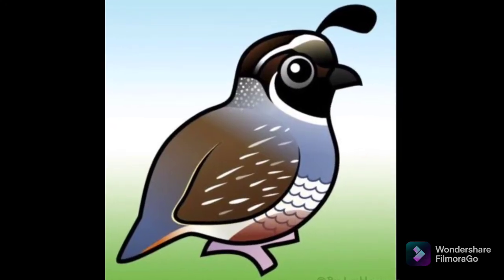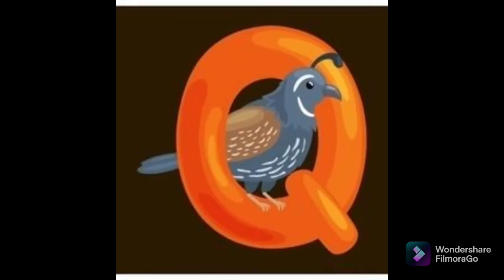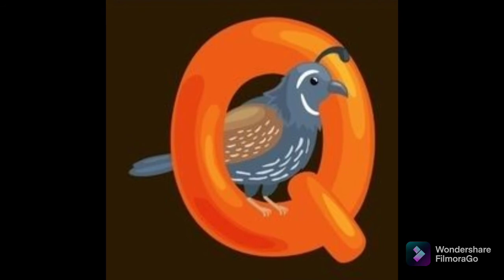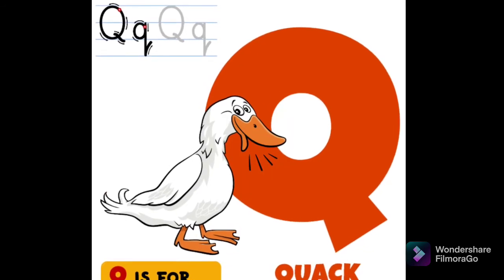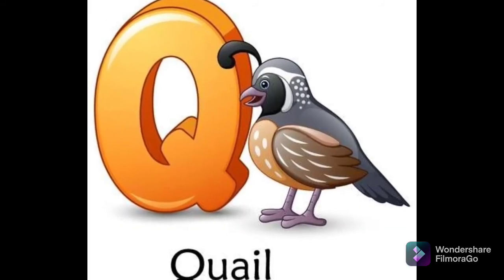Alphabet Q/letter Q sight words/English vocabulary for kids